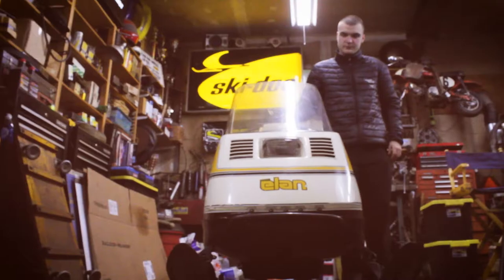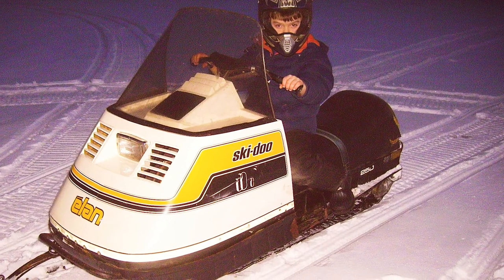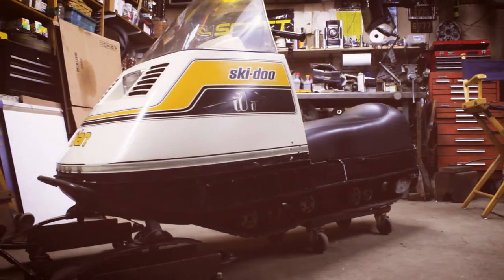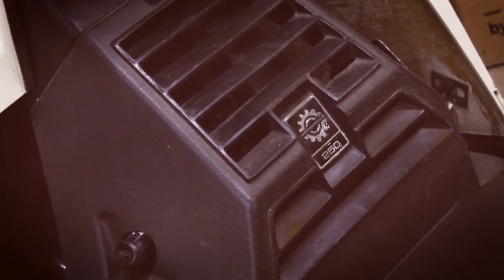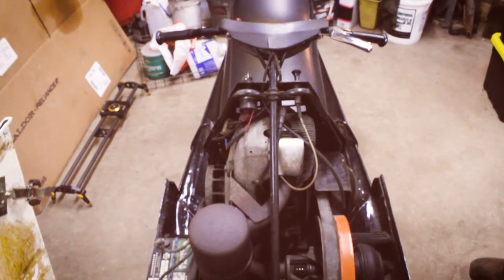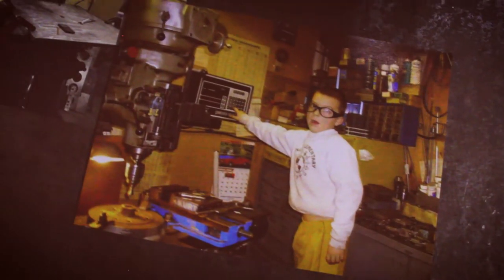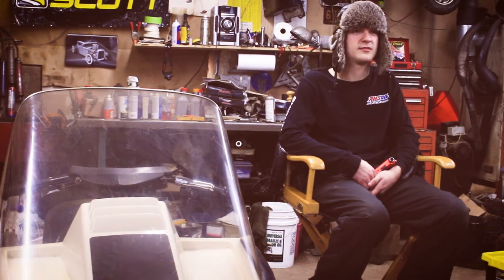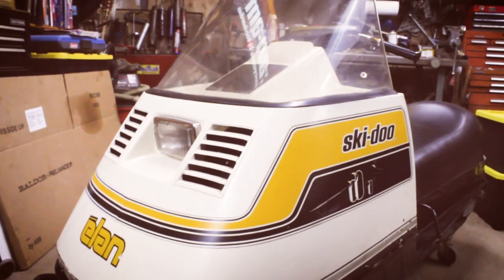One Lung Revival - 1976 Ski Doo Elan 250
A brief backstory of my brother Matt's 1976 Ski Doo Elan.  How we got it, what's been done, and plans for the future.  Nothing like a single cylinder 250 Rotax alive and well!